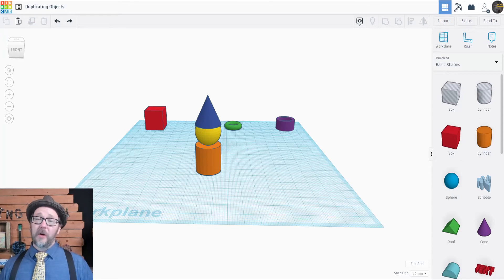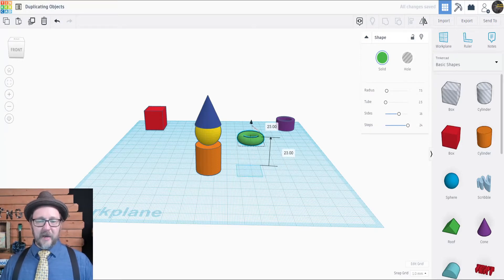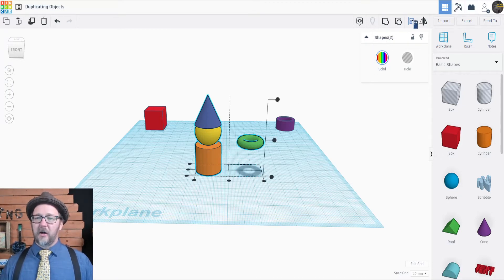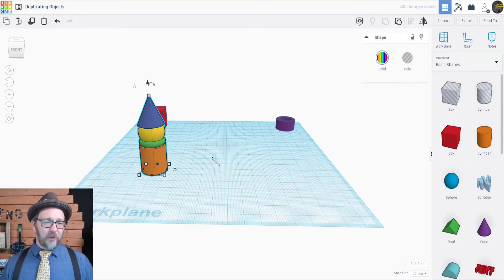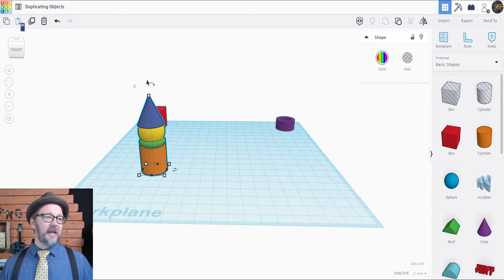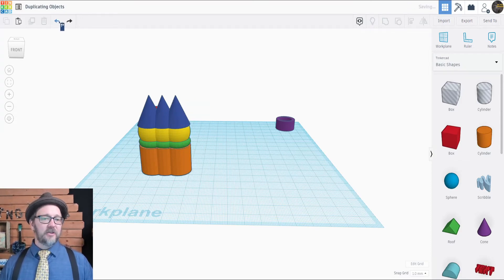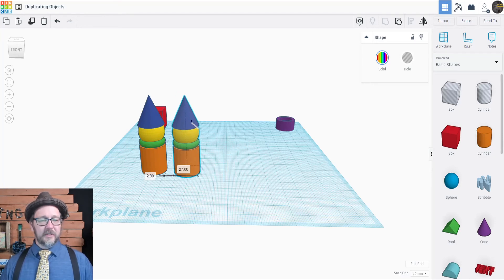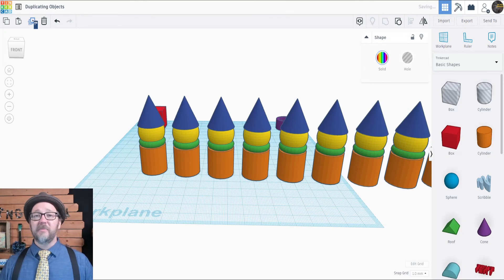Tinkercad 101: Cut, Paste, and Duplicating Objects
Learn to create and place copies of your models to save time in design!

for 3D modeling and more!